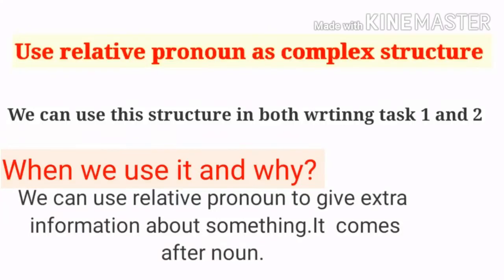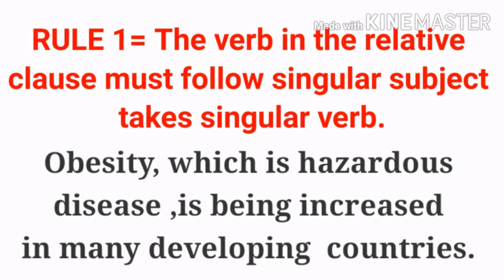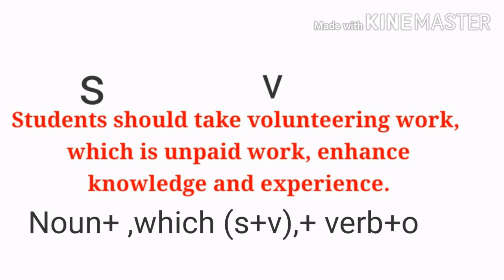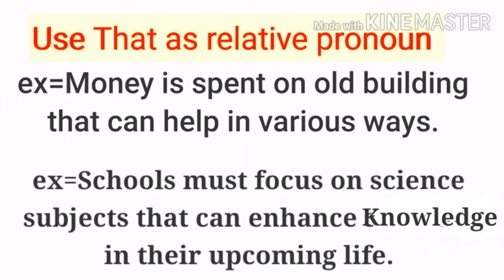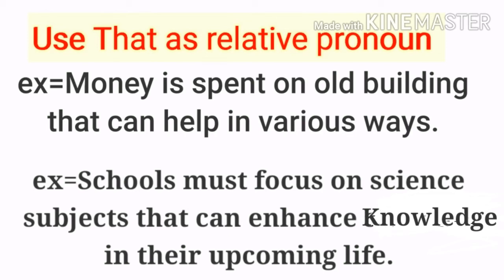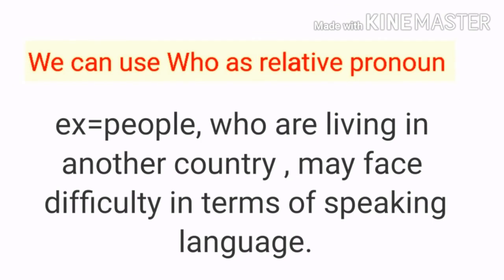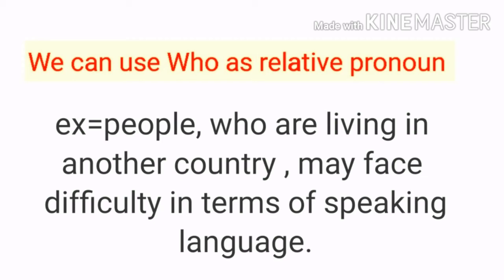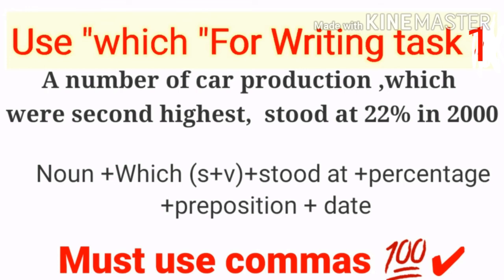7+ complex sentences for writing task.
This video provides information about how to write a complex sentences in ielts writing essays and task 1.This will enhance your variation in your writing task.

Must use this structure in your writing.